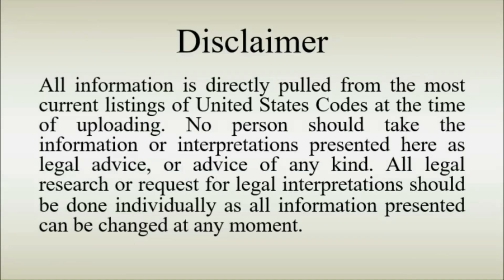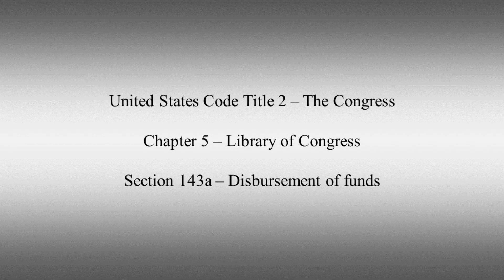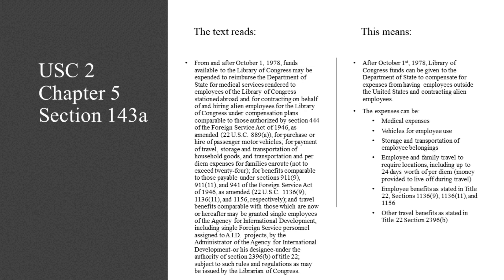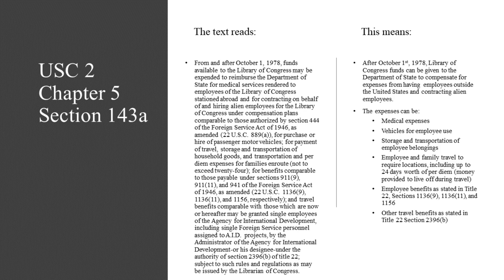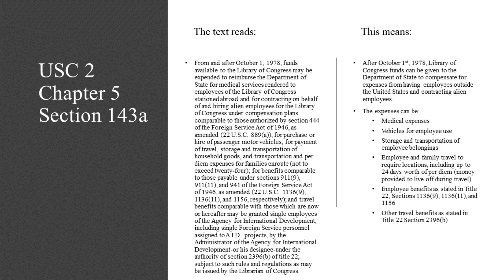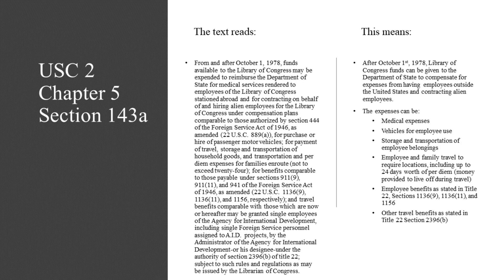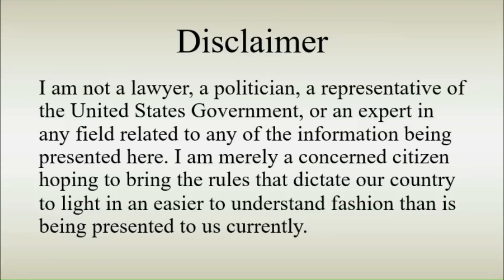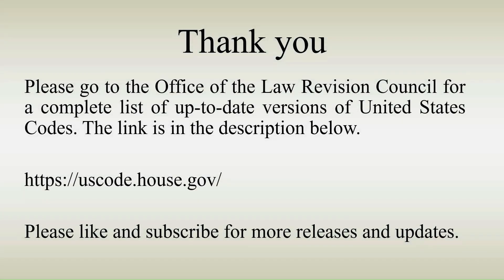USC 2 Section 143a Disbursement of funds